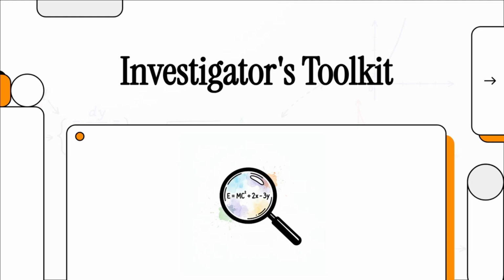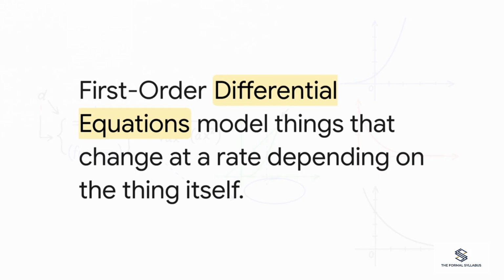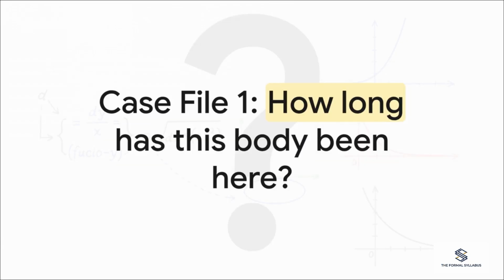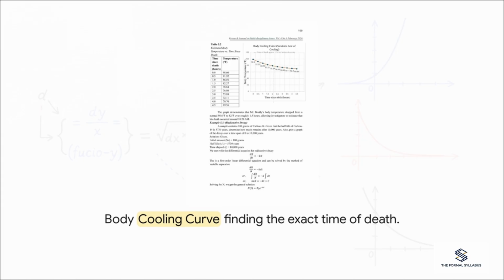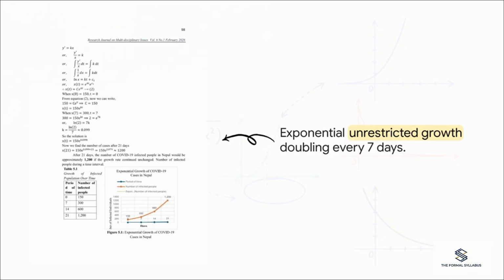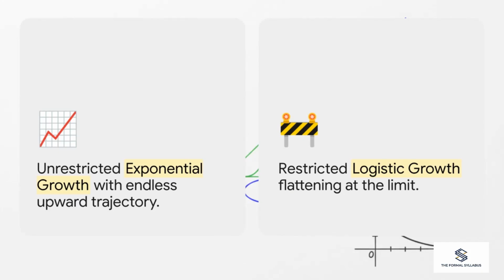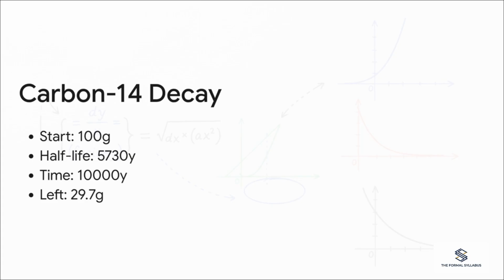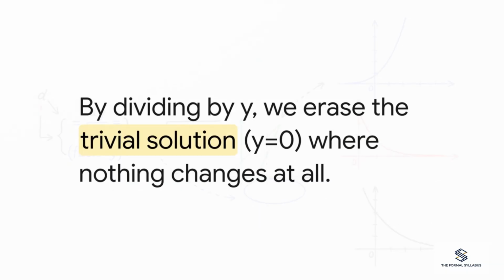Lecture 16: Differential Equations (Separation of Variables) (Calculus)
Differential equations are the language of nature. In this lecture, we introduce the method of "Separation of Variables"—a fundamental technique for solving first-order differential equations. We explore how to find specific solutions by integrating both sides of an equation and applying initial conditions.